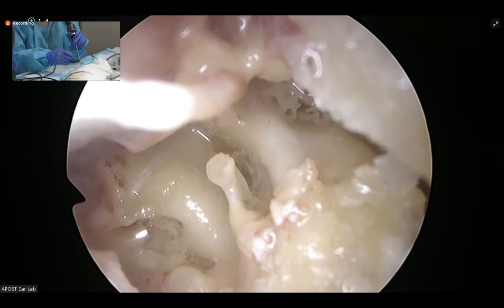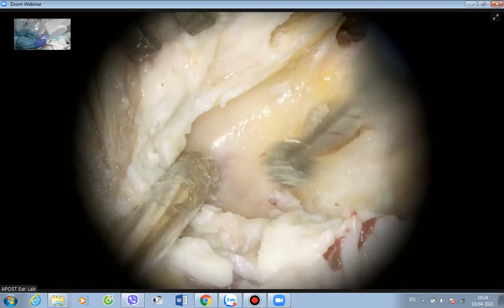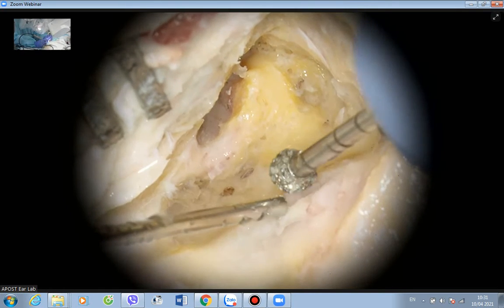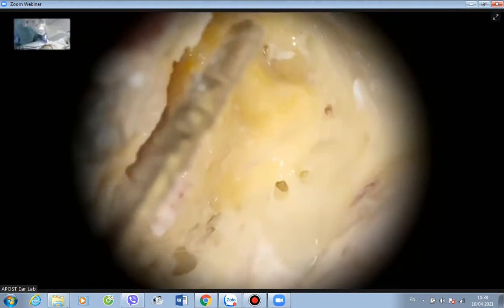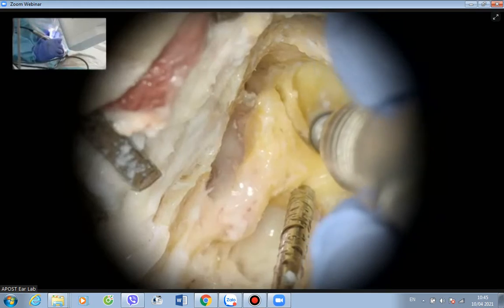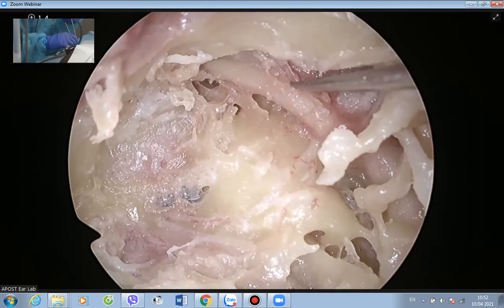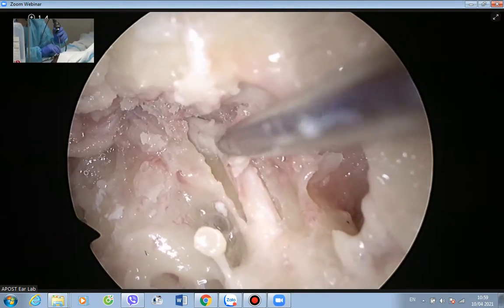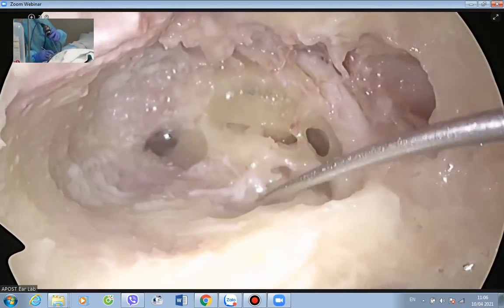APOST 2nd Basic Ear Surgical Skill Training Apr 10, 2021 p2